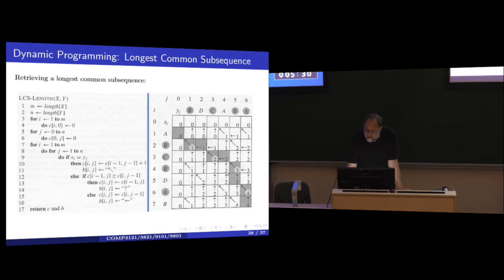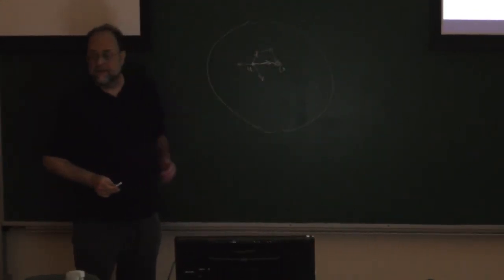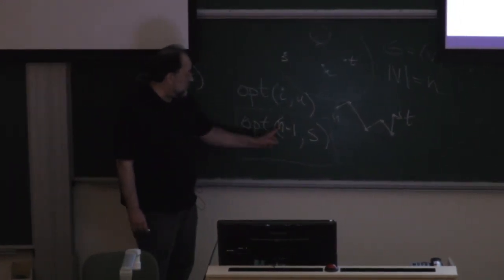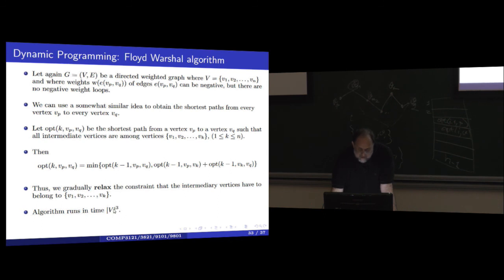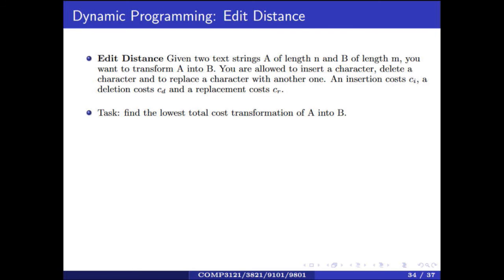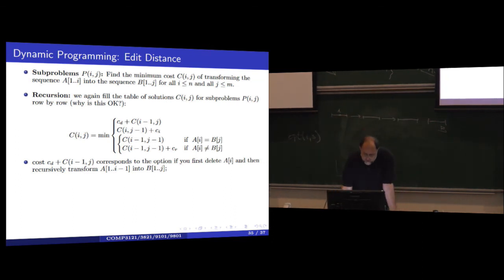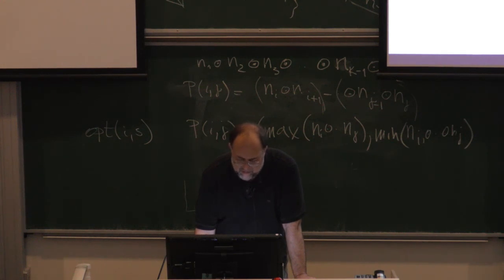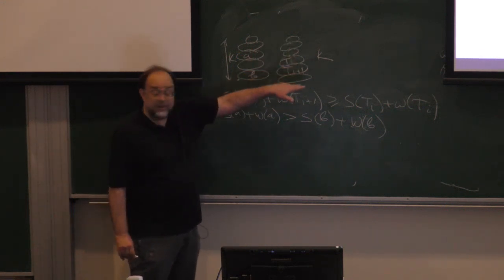10/05/2017 COMP3121/3821/9101/9801 Algorithms class camera recording